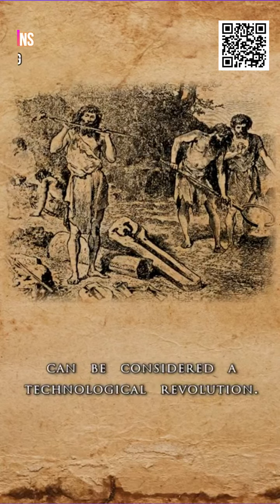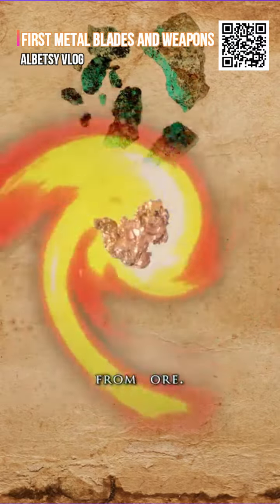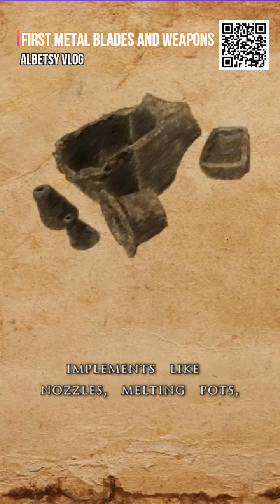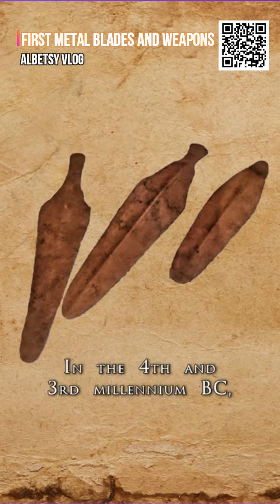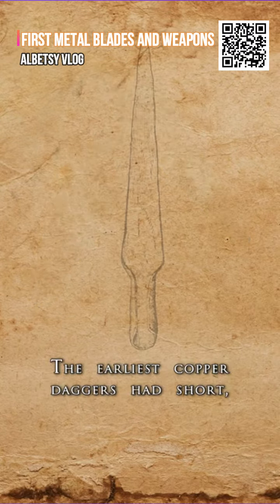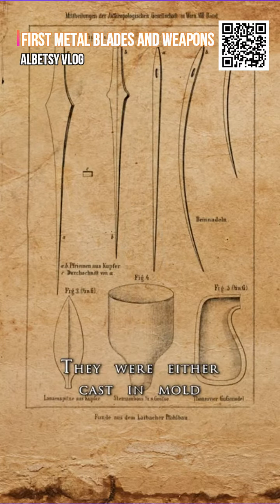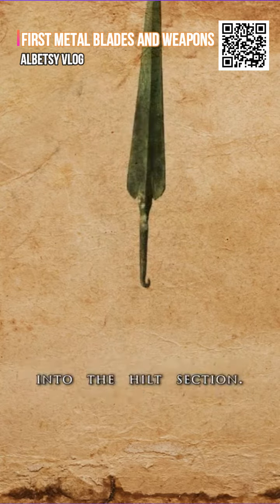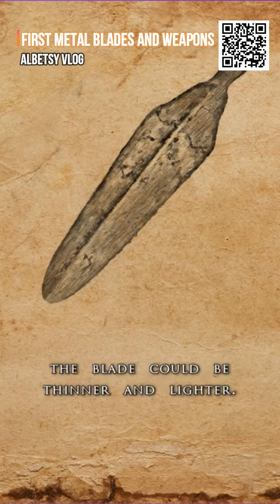Creating the First Metal Blades and Weapon